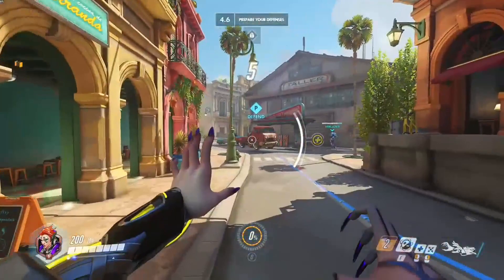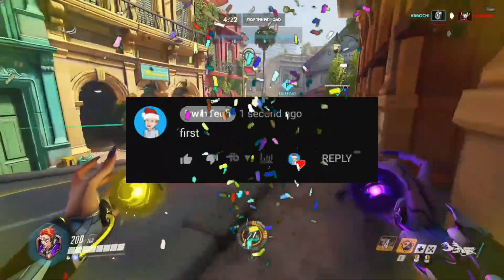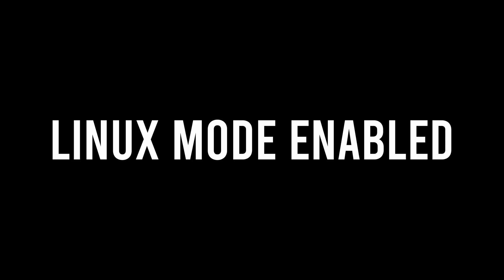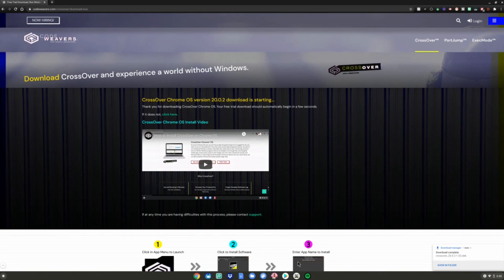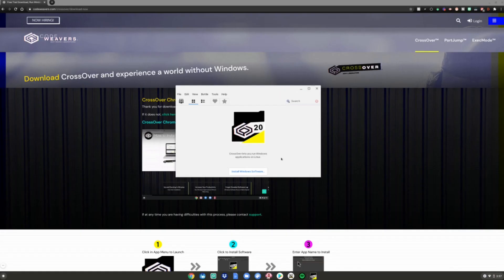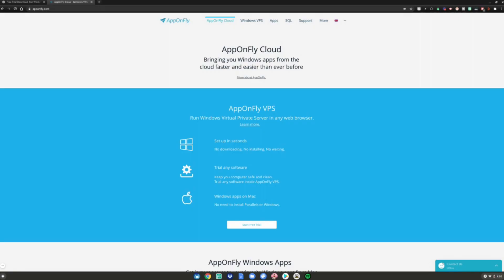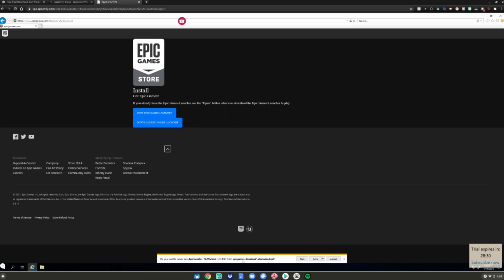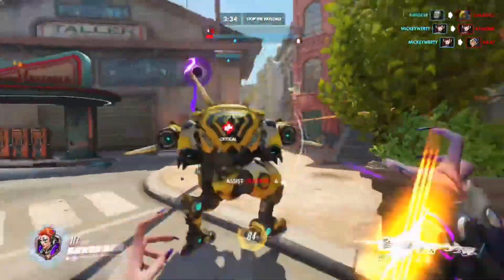How To RUN .EXE FILES On Chromebook!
Hey guys! In todays video I will show you how to run .exe files on a chromebook, if you enjoyed this tutorial make sure to leave a like and subscribe to my channel, and if you want to be the first to watch my brand new videos, turn on post notifications to never miss an upload.

Goals:

10 million subs when I graduate high school!